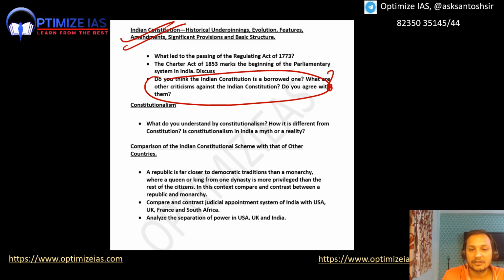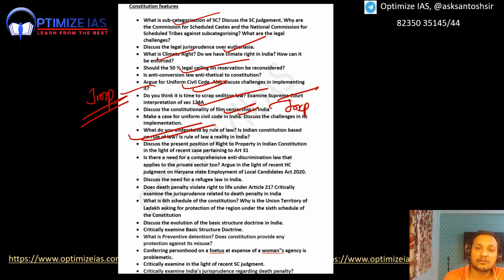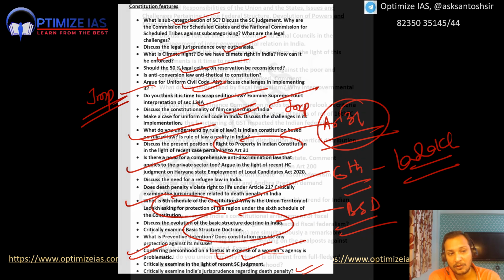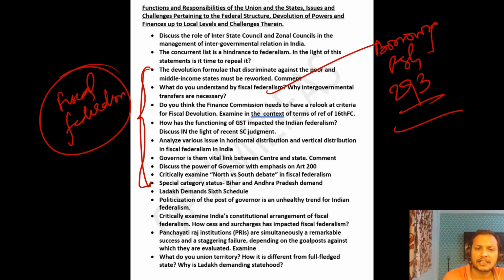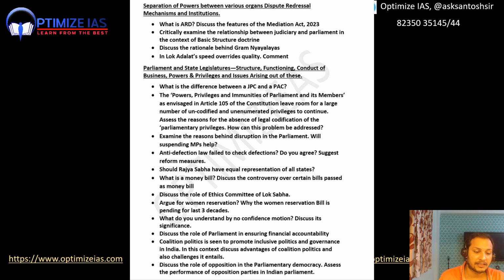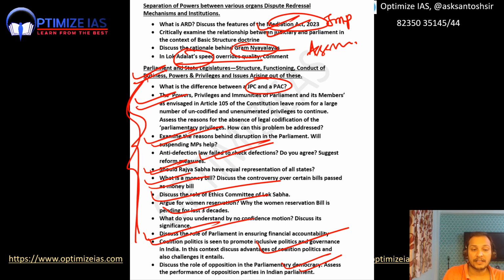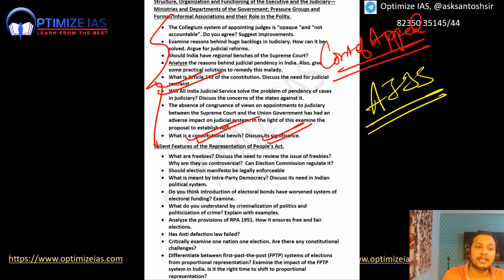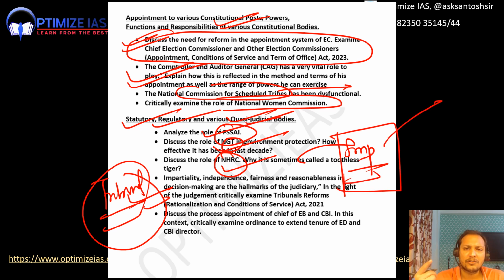Most Imp POLITY Questions Mains 2024